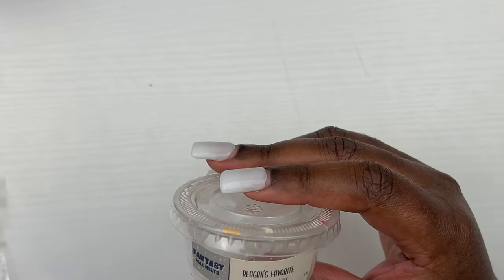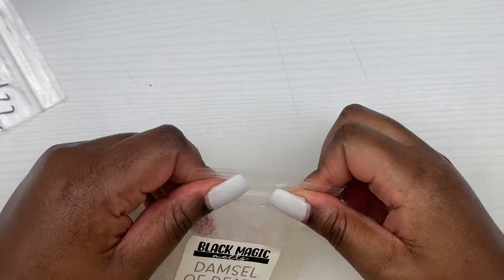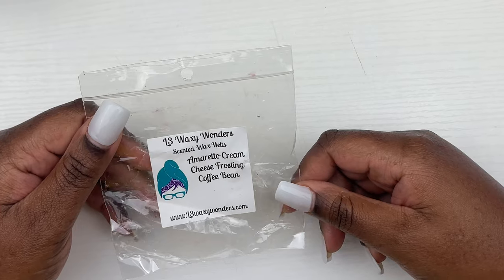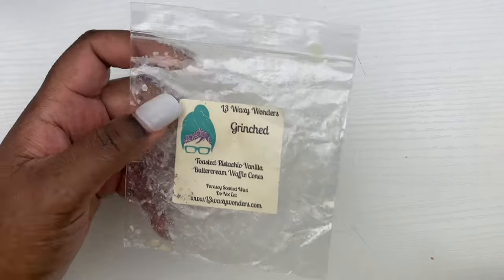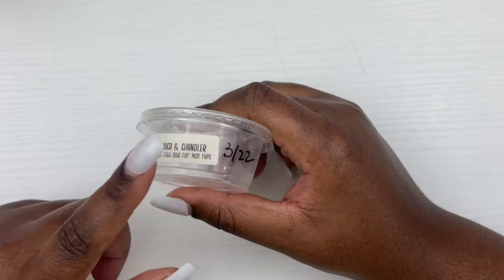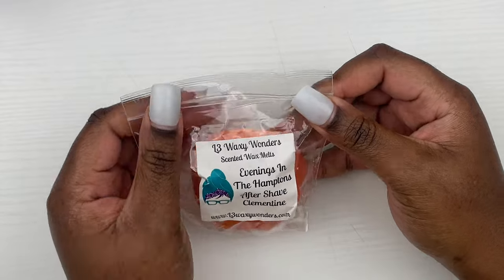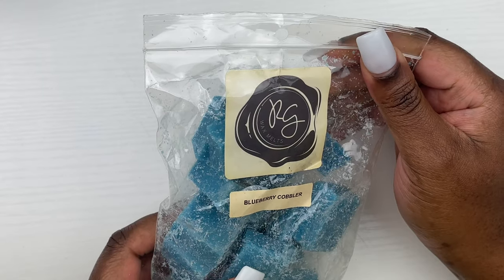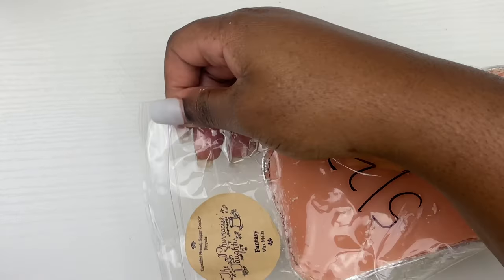Weekly Wax Melting Basket & Empties | ft. Fantasywaxmelts, Rosegirls, ThePharmacistDaughter, & More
This is my melting basket for the week. In this video I will review the wax melts that I pulled last week & go over what I will be melting this week. I hope you guys enjoyed the video .

The Pharmacist Daughter: Handmade Wax Melts & Body Care – The Pharmacist's Daughter
ThatSmellGoodShop: That Smell Good Shop – that smell good shop